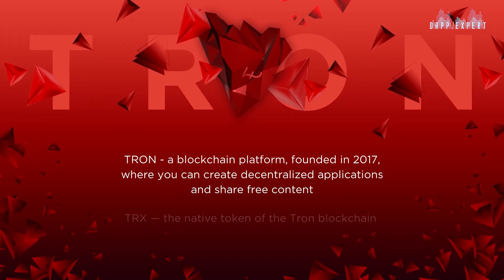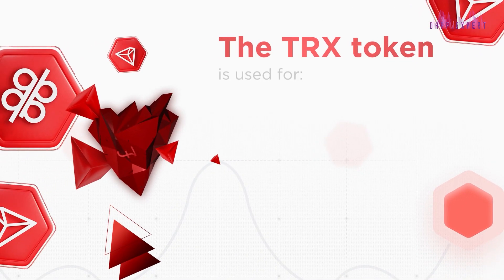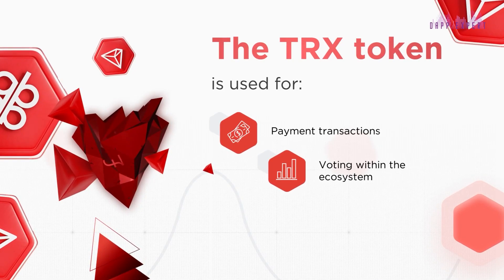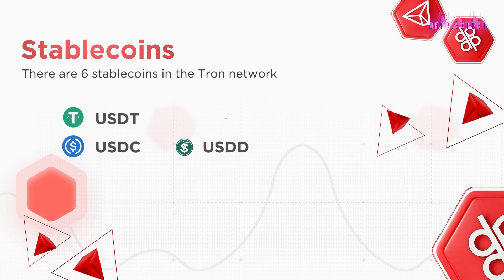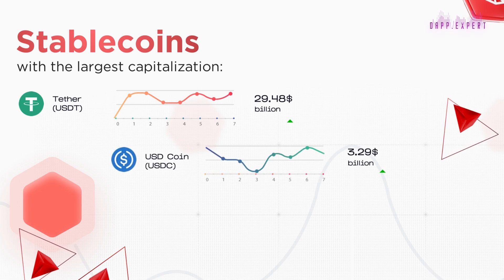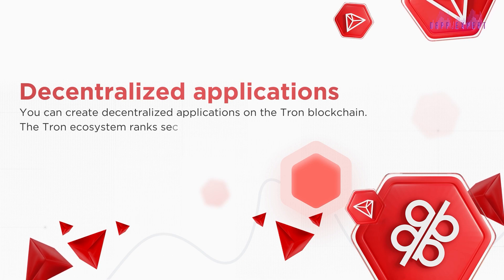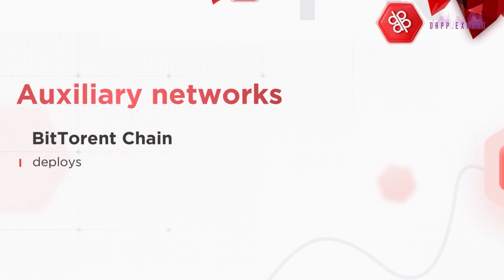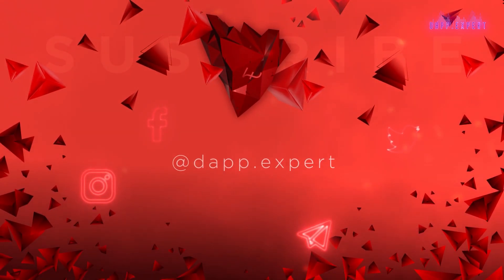Overview of the Tron ecosystem. Blockchain for the decentralization of the Internet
TRON - a blockchain platform, founded in 2017, where you can create decentralized applications and share free content.

👍 Join DAPP.EXPERT and become successful in dapps